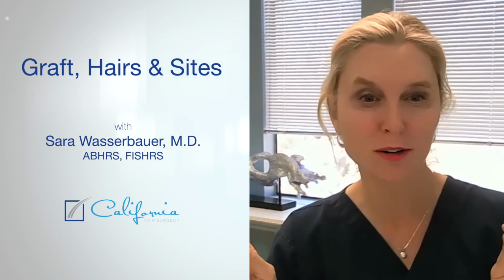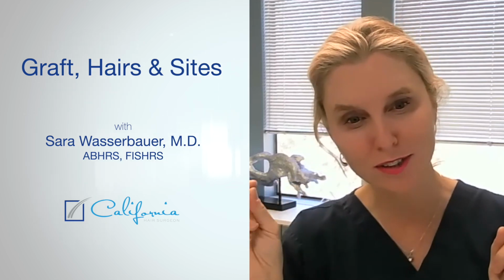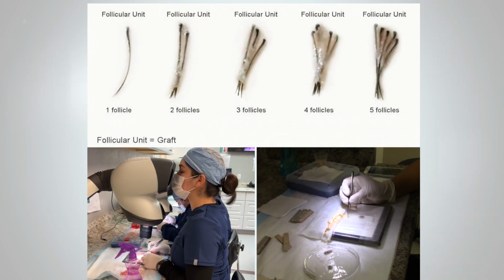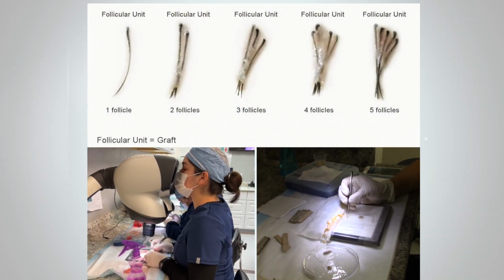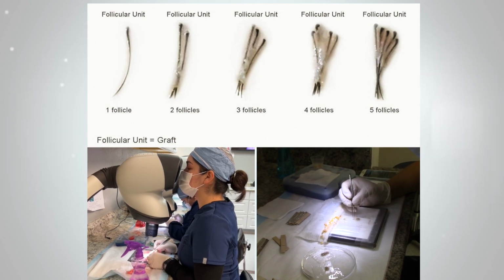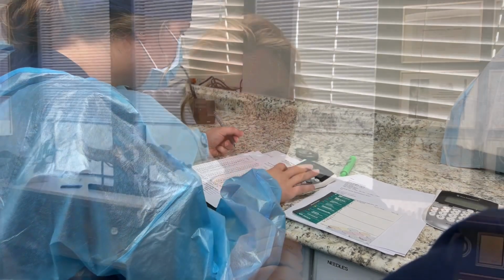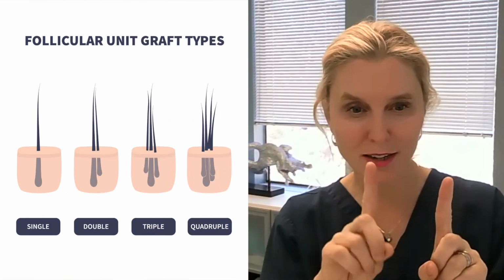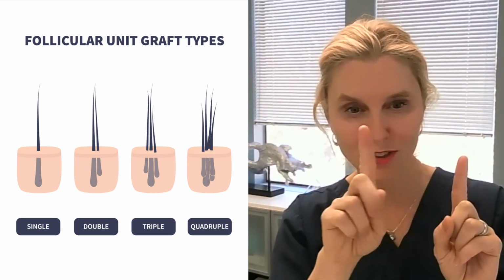Hair Count vs Hair Graft Count in Hair Transplant Procedure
Hair Transplant Surgeon Dr. Sara Wassbauer describes the difference between hair count and graft count when performing a hair transplant procedure and why your surgeon should document both. Also, why, when and where to use various 1 - 4 hair grafts.